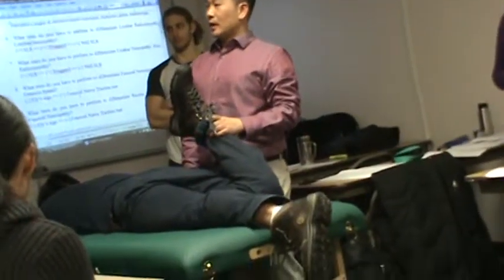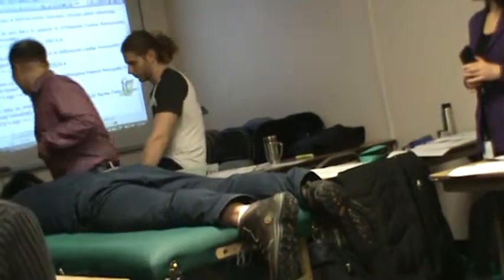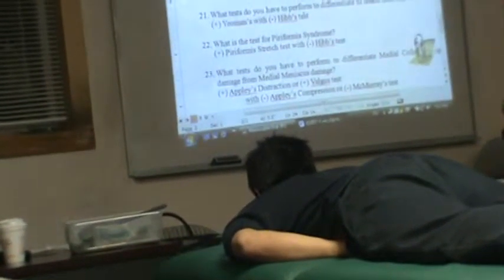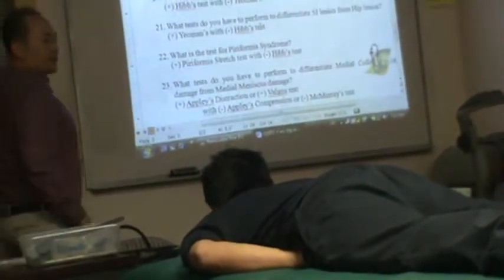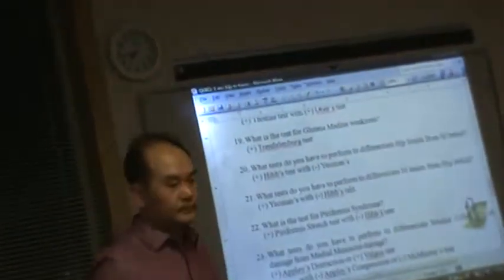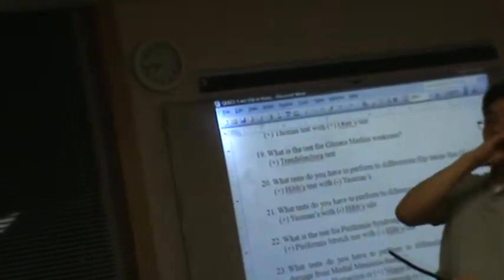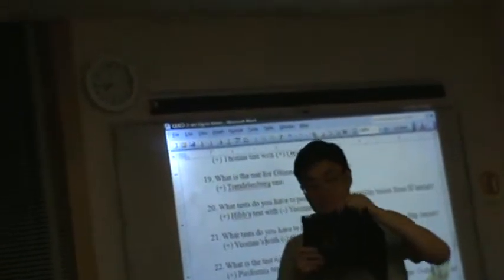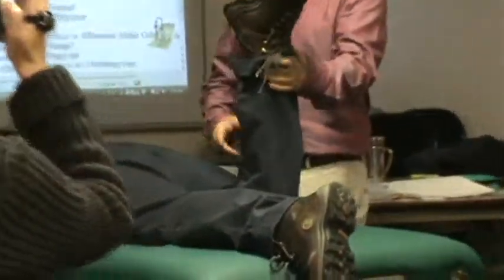Muscular QW cam